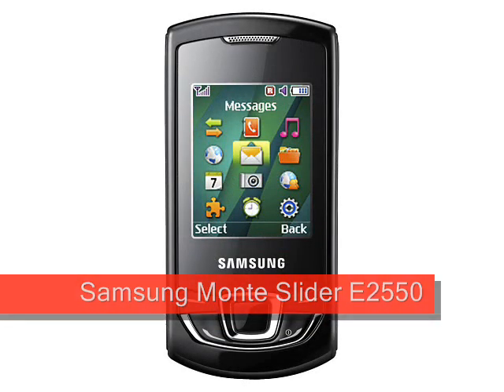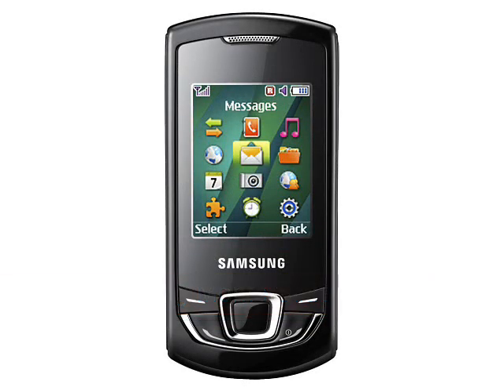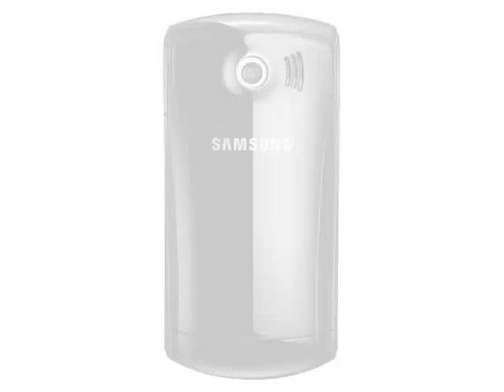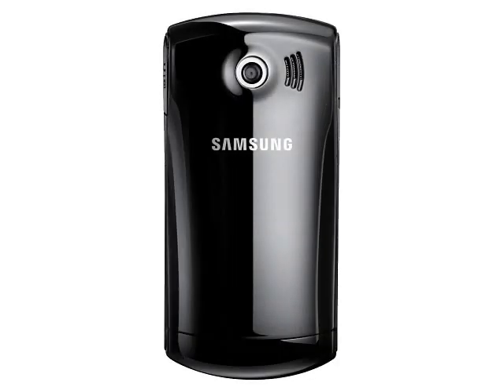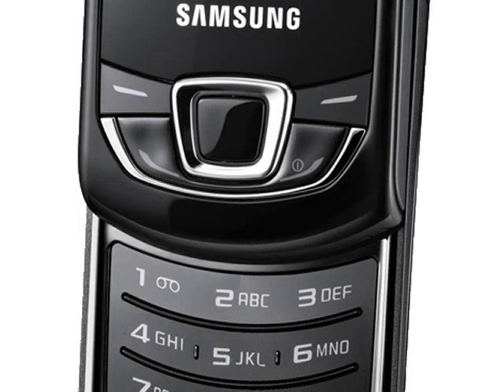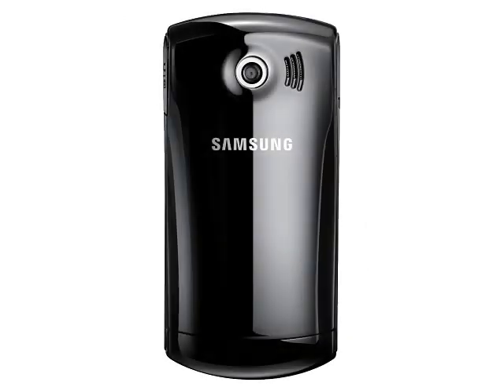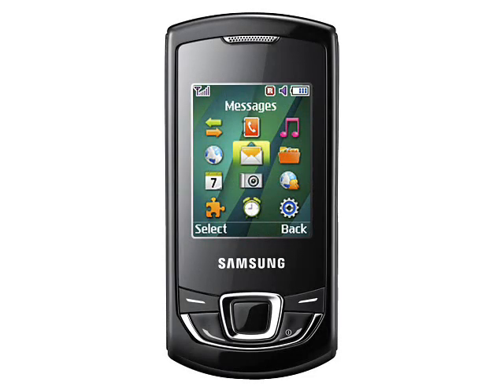Samsung Monte Slider E2550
The Samsung Monte Slider E2550 is a slightly good looking slider phone, but with a basic specification that might disappoint.